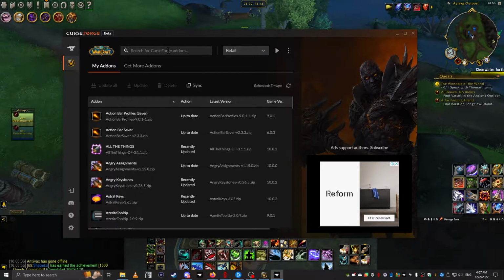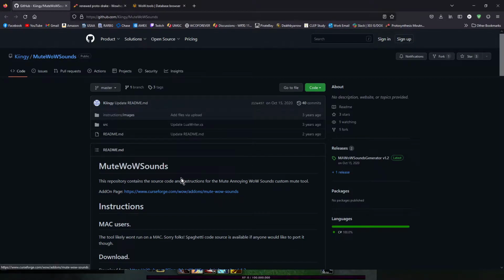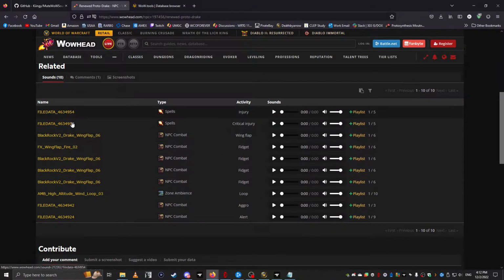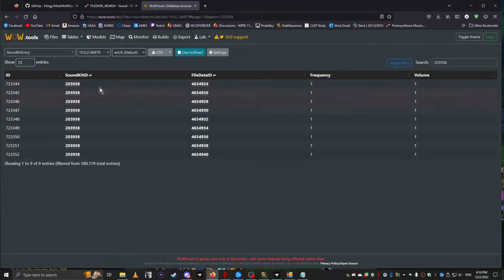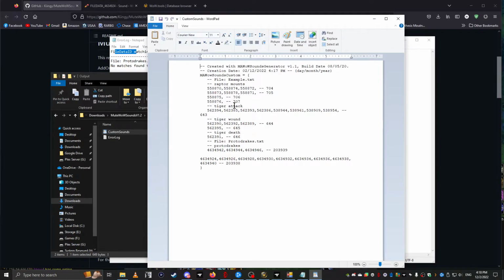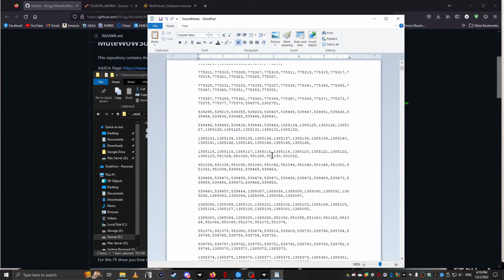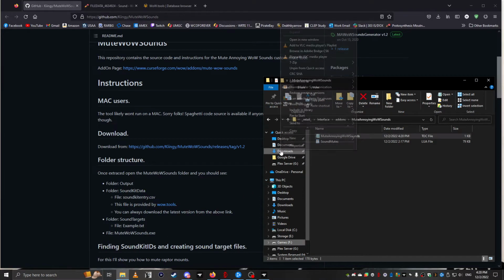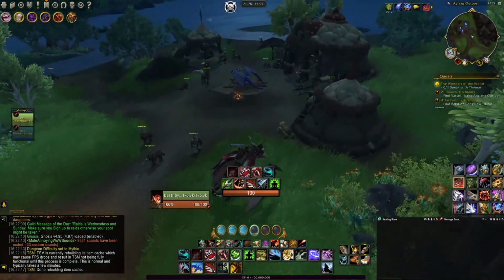Quick Guide for the Mute Annoying WoW Sounds Addon in Dragonflight!!!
A quick run through of the Mute Annoying WoW Sounds Addon to make your life and game-play better as  you journey into the World of Warcraft Dragonflight expansion!